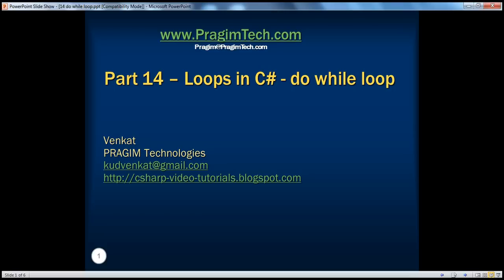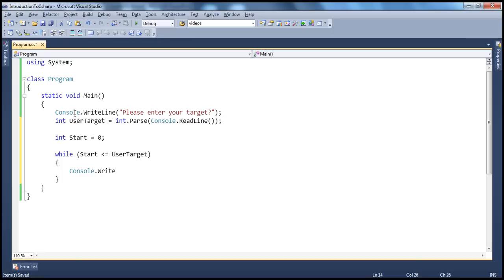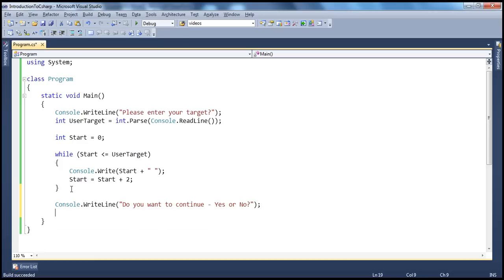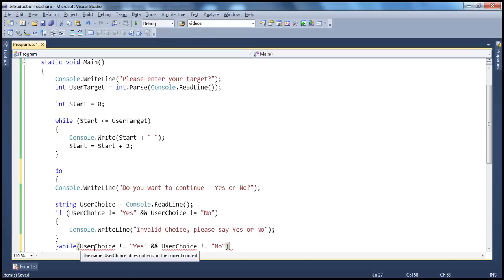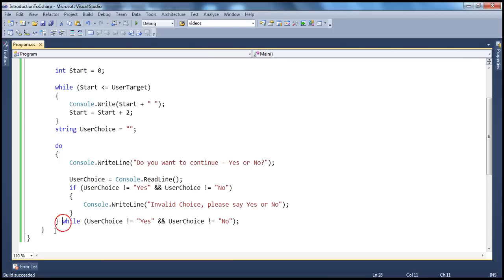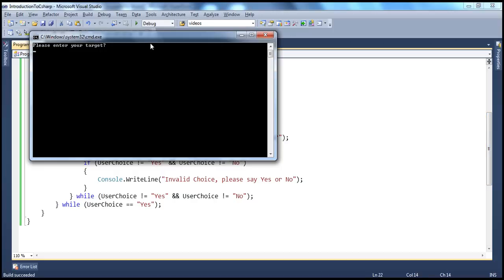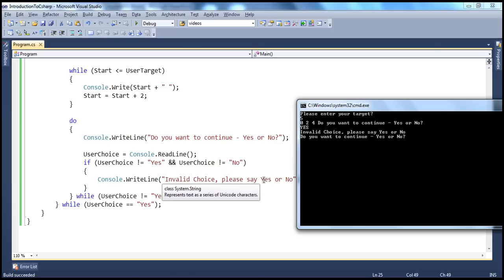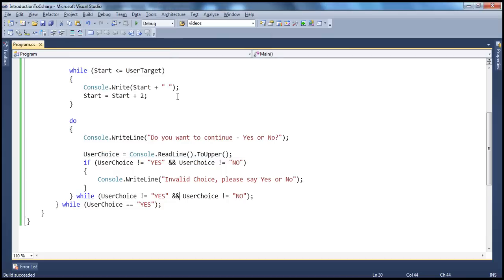Part 14 - C# Tutorial - do while loop in c#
In this part of the c sharp tutorial we will learn about
1. do while loop
2. difference between while and do while loop